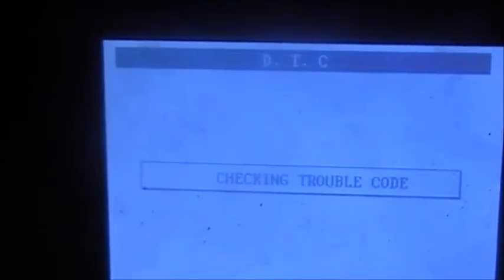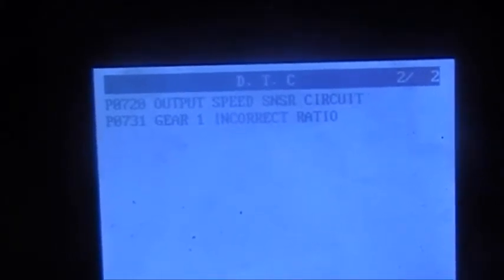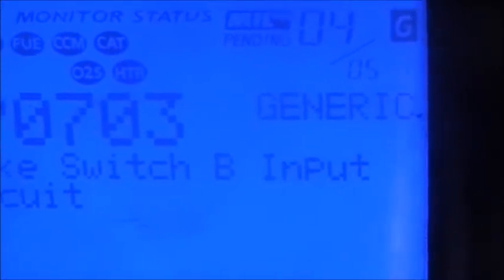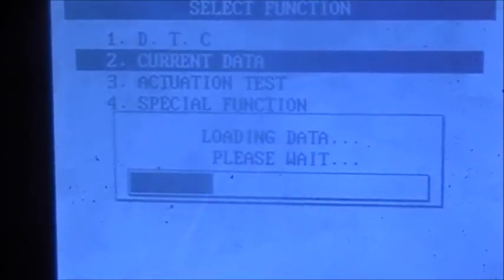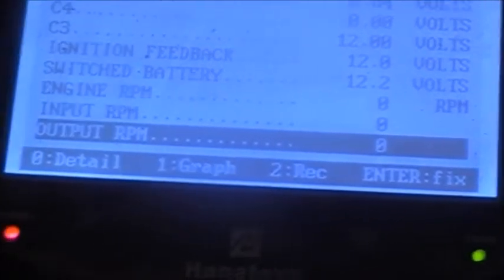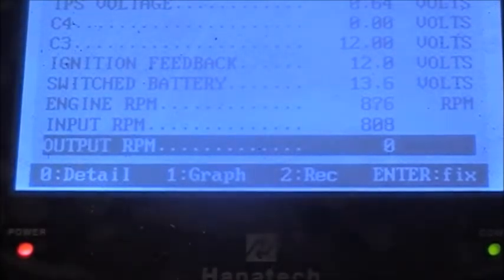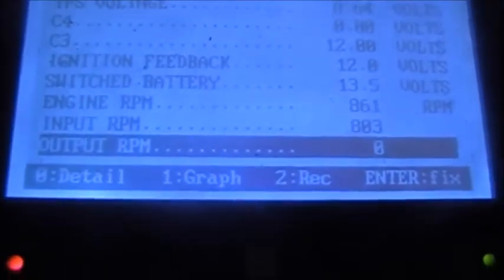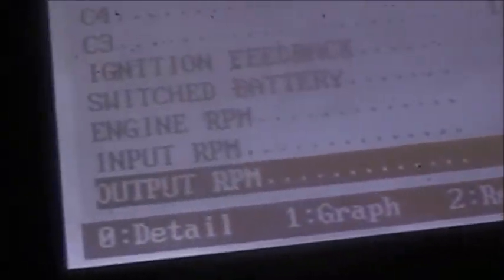2002 DODGE NEON : CODE P0720 (PART 1)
This video shows how to find a cause for an output speed sensor circuit code.